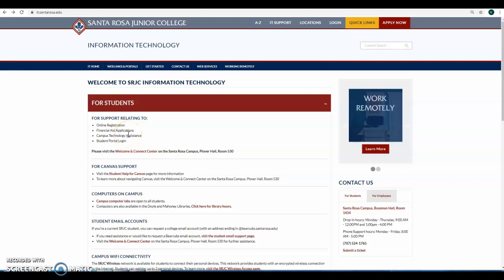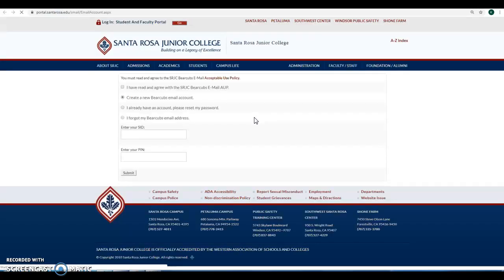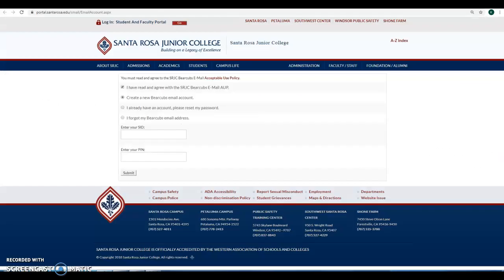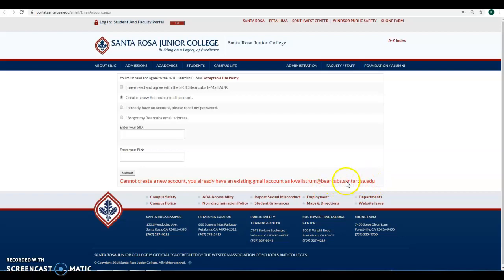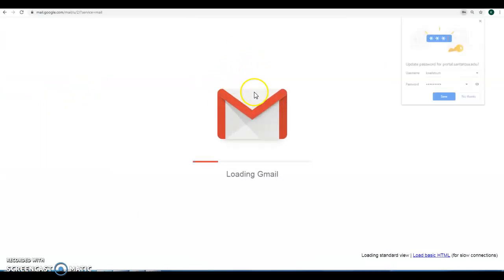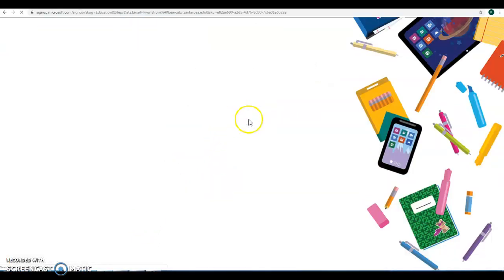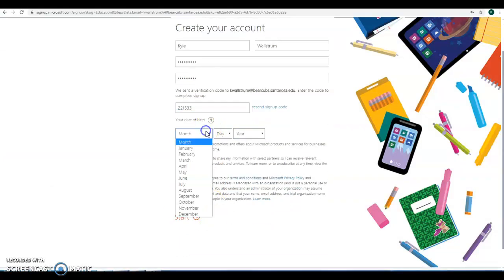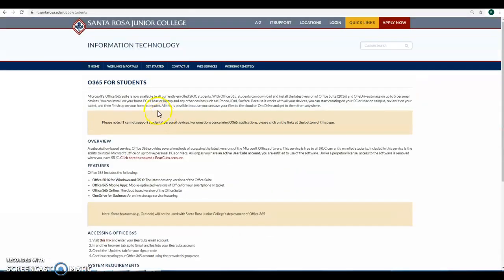Bearcubs Email Account Creation & O365 Access